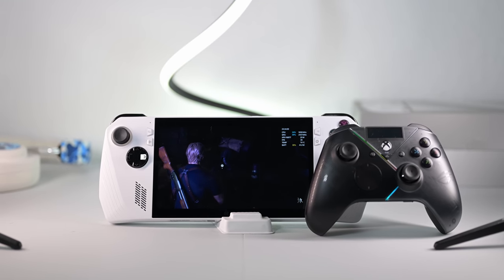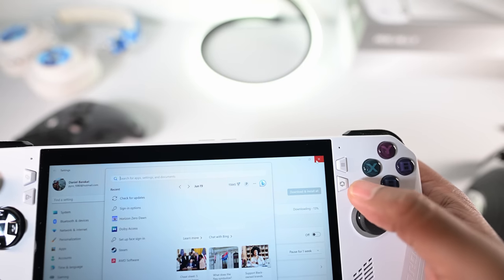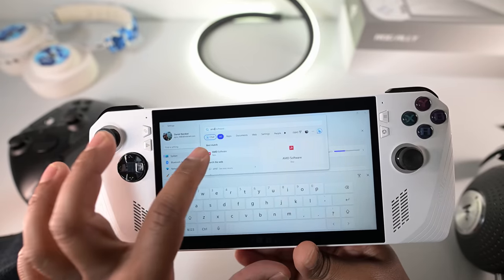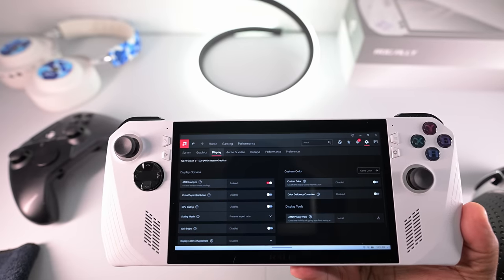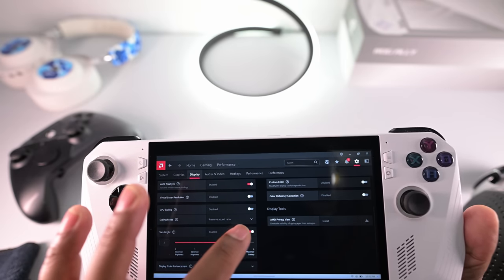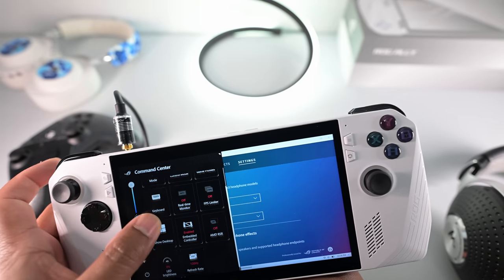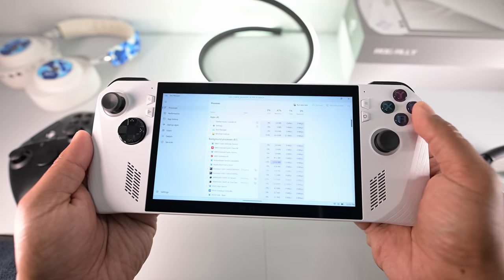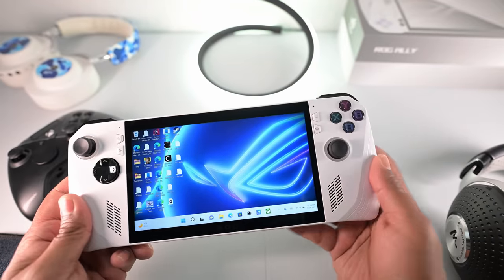ROG ALLY 15 tips in 15 minutes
Link to the headphones I mentioned, The Focal Elegia.  These deserve their own review.  They are amazing and would make you hear things you never knew were there!

0:00 - Intro
0:14 - Fingerprint.  Redo it
1:12 - Updates from Windows, Armoury Crate and MyAsus
3:18 - Auto hide task bar
3:50 - Windows Power and Sleep Settings
4:40 - AMD Software Tweaks
6:16 - Dolby Atmos and Speaker Settings
7:28 - Focal Elegias.  Best headphones under $400 by far!
9:05 - Armoury Crate Command Center
9:30 - Turn Off RGB
10:15 - Built in macro shortcuts
10:35 - Game Library
11:16 - Windows touch screen gestures
11:48 - Download apps
12:15 - Claim xbox game pass ultimate